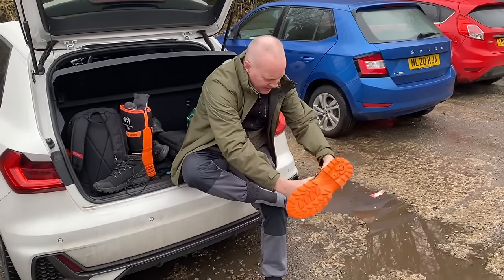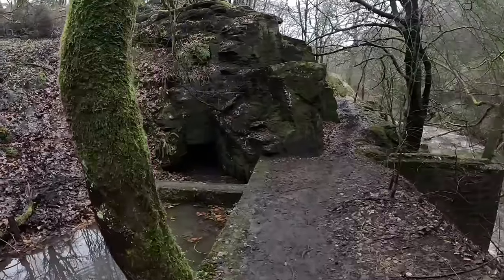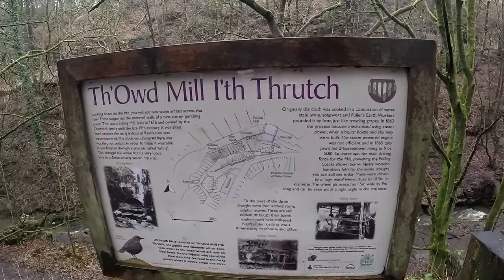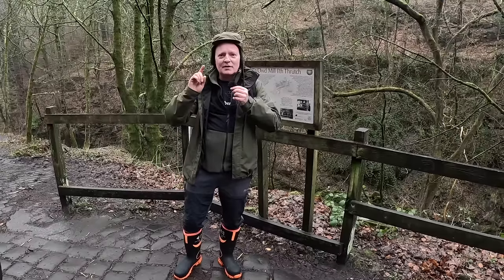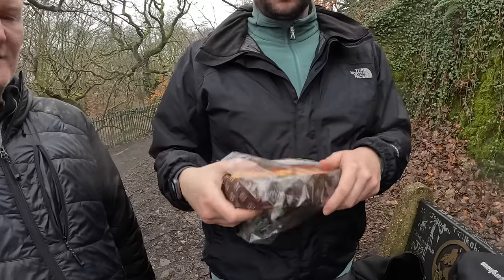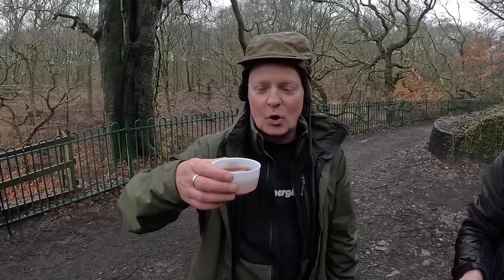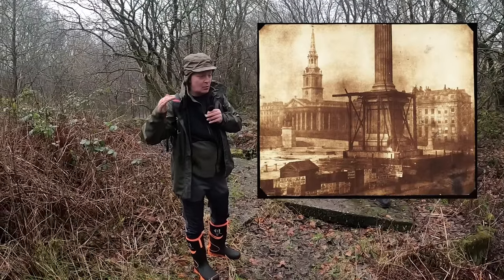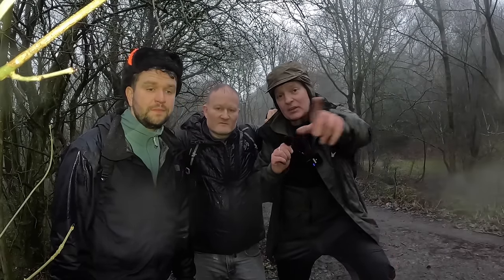What hidden secrets did we find. Railways & WW II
Healey dell is a local nature reserve just outside Rochdale in Manchester, Lancashire. This local beauty spot is full of history. Old mills from the 17th century and even WW II world war 2 history. and of course a disused railway and railway history. There was a WW II munitions factory there, now abandoned. There are remains of old Fulling mills and hidden tunnels. The old disused abandoned railway line was the Rochdale to Bacup line. We take a look at Healey dell viaduct built in 1870. There afre the remains on an old waterwheel and lots of industrial history. This local beauty spot hides lots of hidden historical gems on this historic Urbex adventure. The star of the show is the river Spodden a tributary of the river Roch and the river Irwell.